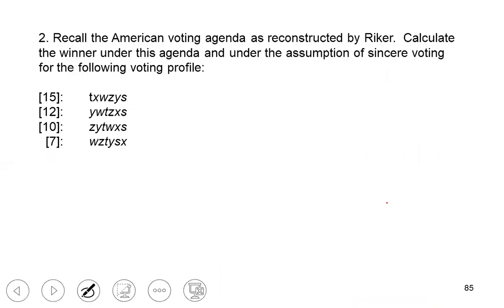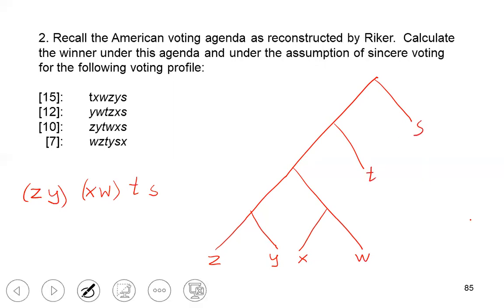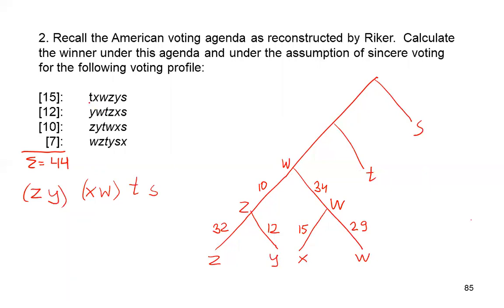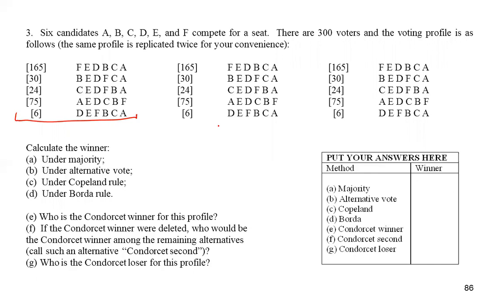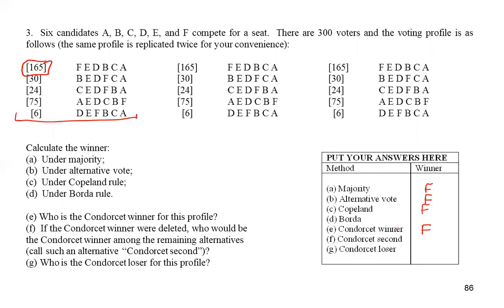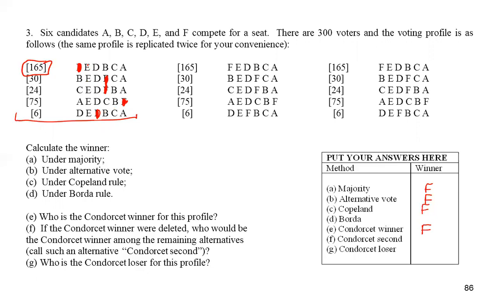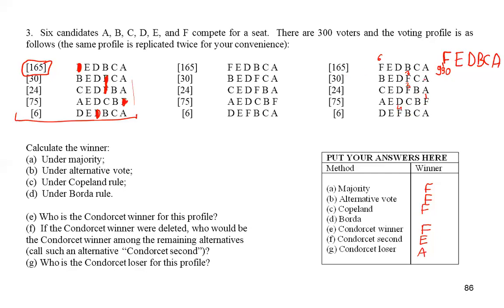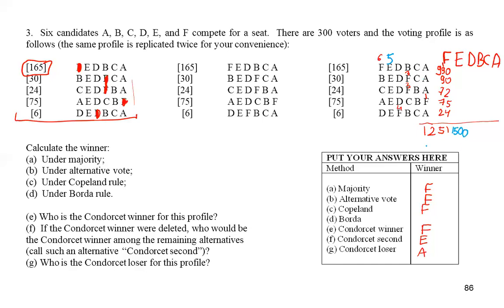Lecture 4 5 Practice Problems 10' 42''